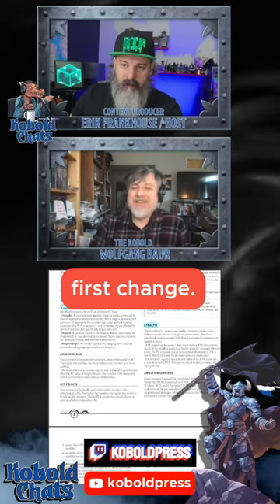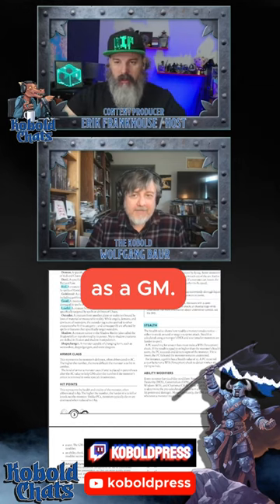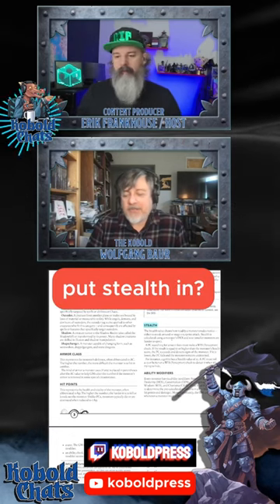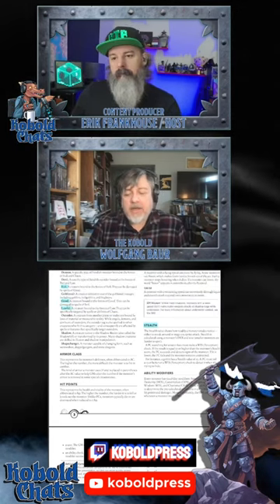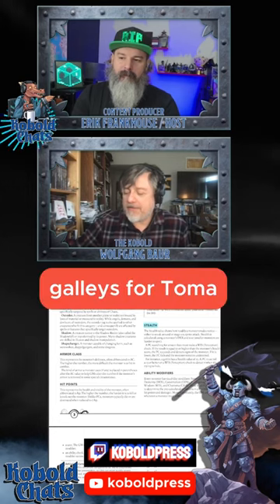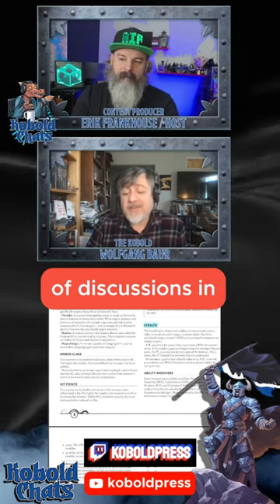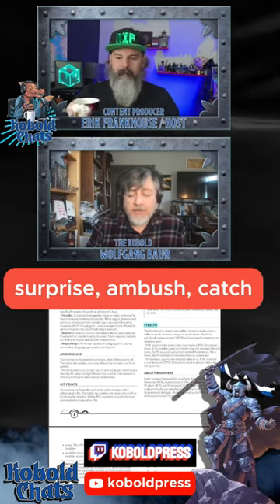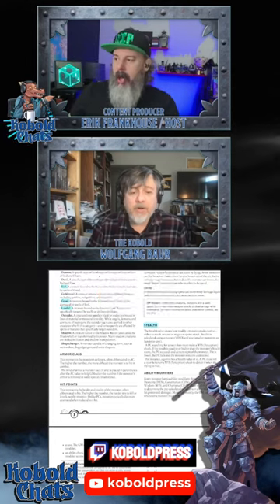stealth ProjectBlackFlag Packet3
Chat with Wolfgang Baur about packet 3 and MONSTERS!